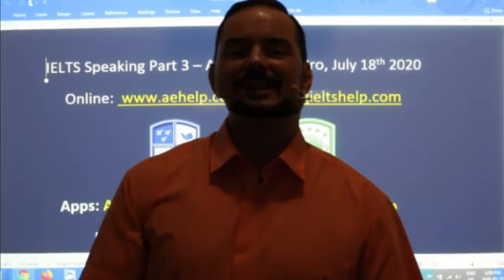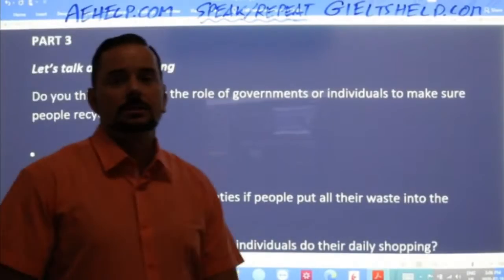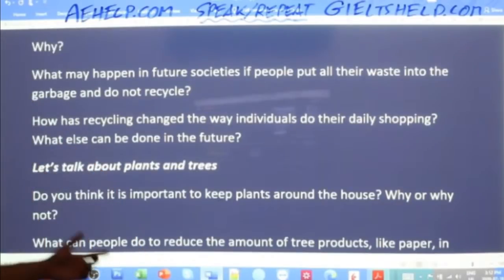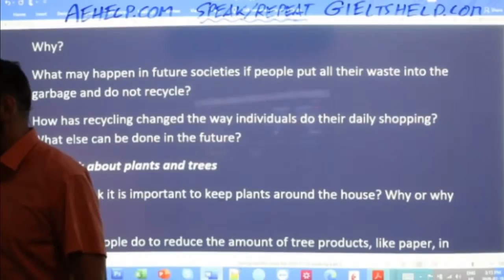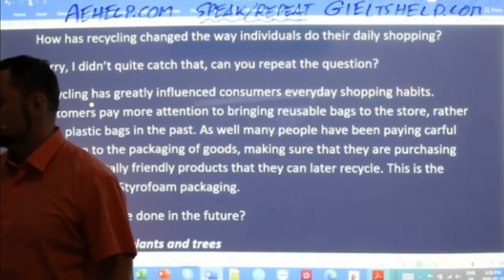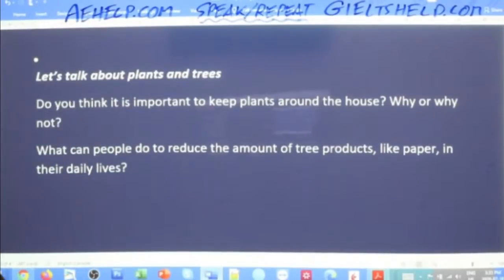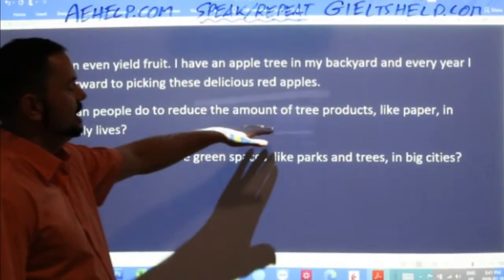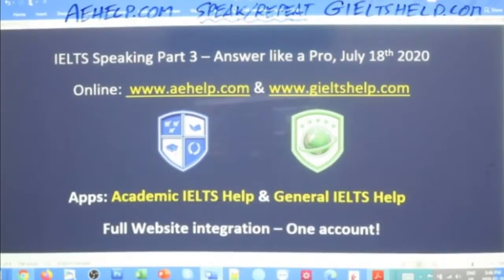IELTS Live - Speaking Part 3 - Answer like a Pro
PART 3
Let’s talk about recycling
Do you think it is mainly the role of governments or individuals to make sure people recycle? Why?
What may happen in future societies if people put all their waste into the garbage and do not recycle?
How has recycling changed the way individuals do their daily shopping? What else can be done in the future?
Let’s talk about plants and trees
Do you think it is important to keep plants around the house? Why or why not?
What can people do to reduce the number of tree products, like paper, in their daily lives?
Why is it important to have green spaces, like parks and trees, in big cities?

IELTS live class question and answer session This video is an interaction among IELTS experts and students from around the world answering important questions about the exam. This playlist teaches important points and strategies for IELTS. This video is a part of a series that instructs the steps necessary to achieve a high score, between 7 to 9, on the IELTS question. This series will teach you the skills that will help you to be successful, confident and to reach success on these questions. It is important to practice a lot to improve band scores. Strategies and tips will help with fluent language, natural language, and complex language. Enjoy. Follow us now on twitter @aehelp